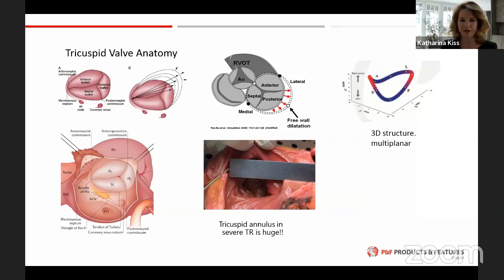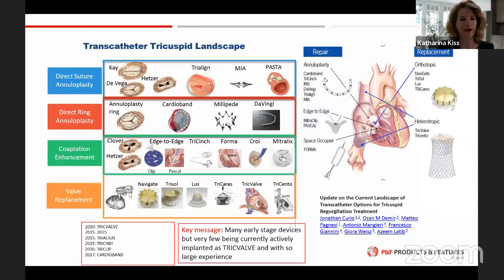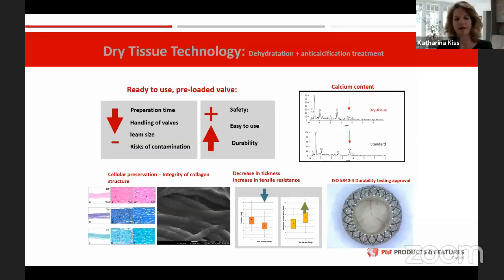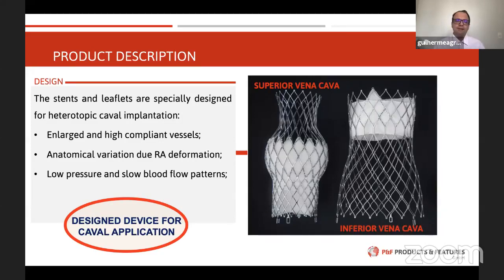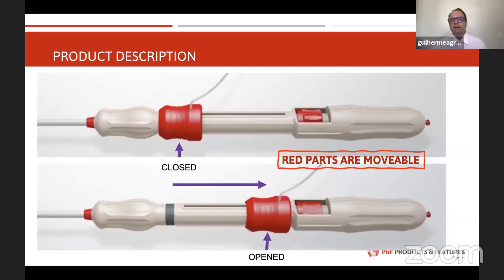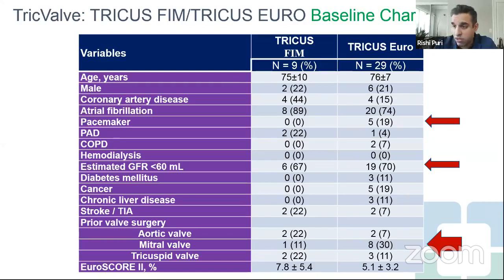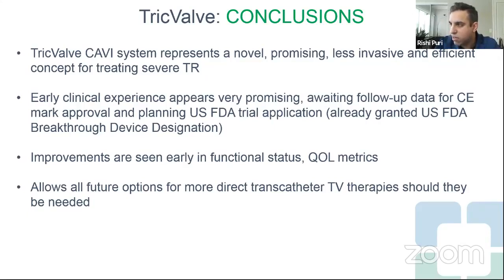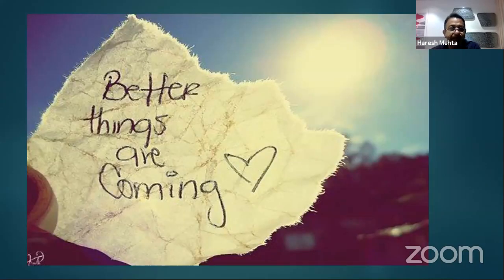TRICVALVE - new treatment option for Tricuspid Regurgitation and Right Heart Failure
In this comprehensive webinar : “TricValve - new treatment option for Tricuspid Regurgitation and Right Heart Failure”, Our expert panel shared insights into the technology, pathological aspects, treatment options, product specs and case presentation on TricValve Therapy.

TRICVALVE: Innovative transcatheter solution designed to address Tricuspid Regurgitation and its impact on Right Heart Failure.

Key Highlights:

• Pathological aspects of Tricuspid Valve, TR - Grades & the need for the treatment of TR
• Available treatment options for Tricuspid Regurgitation
• TricValve as an option for addressing TR & Caval Reflux
• Product Specs including details of the delivery system
• Patient Data - SAP, EFT, CE Mark (includes Tricus I Study interim results)
• Tricuspid Regurgitation - Indian Perspective
• Case Presentation
• Q&A session addressing attendee’s questions and concerns

The key speakers for the session include Hon. Prof. Dr. Katharina Kiss, Dr. Guilherme Agreli, Dr. Rishi Puri and Dr. Haresh Mehta to present the treatment options and advancements in Tricuspid Valve interventions.